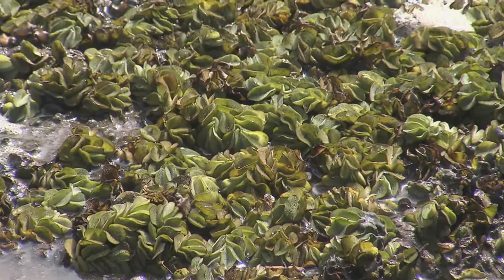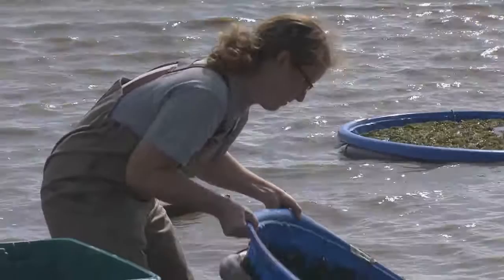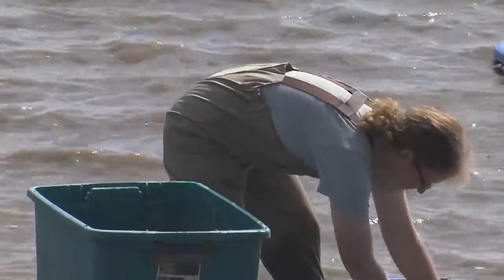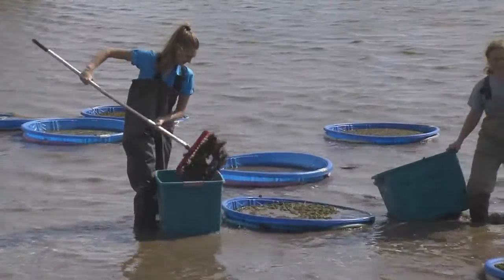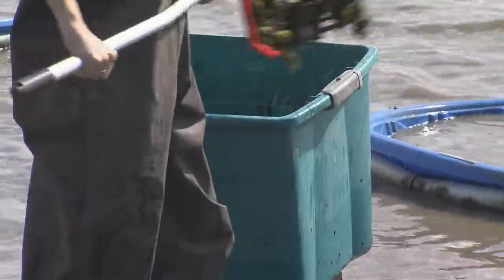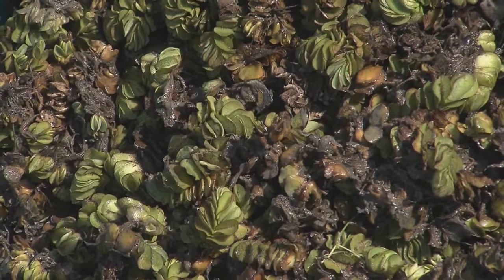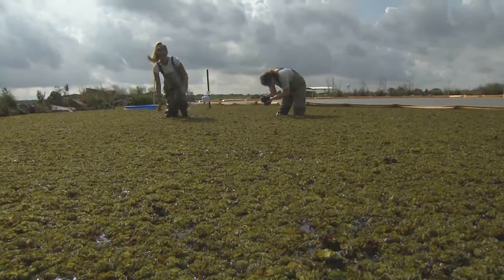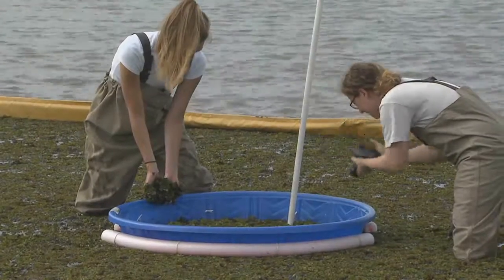Grad students use salvinia weevil to combat invasive weed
Two LSU entomology graduate students are working on ways to help an insect control an invasive aquatic weed. LSU AgCenter correspondent Tobie Blanchard visited ponds where the students are growing giant salvinia and raising the salvinia weevil.